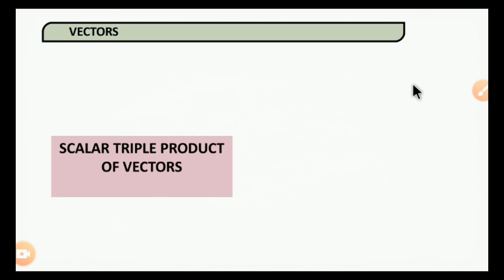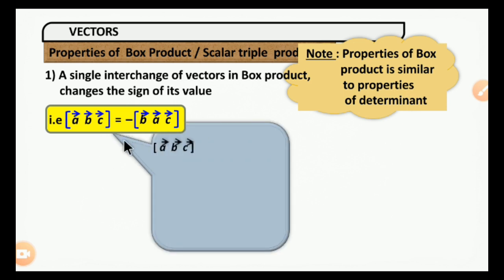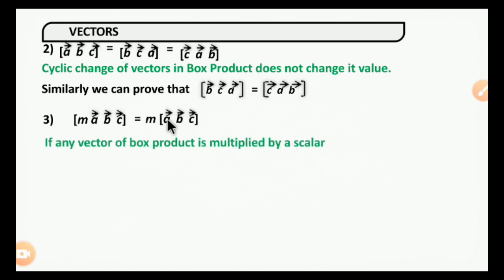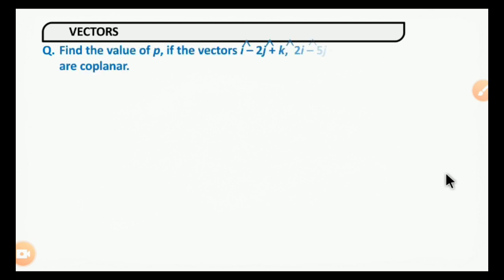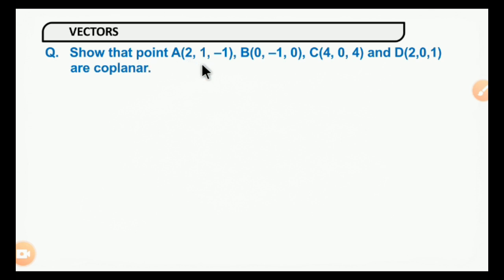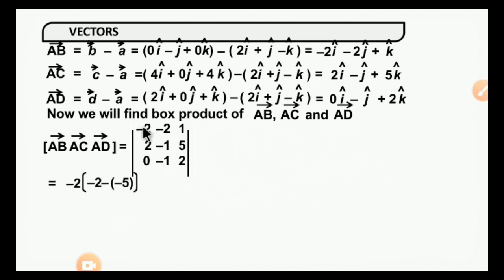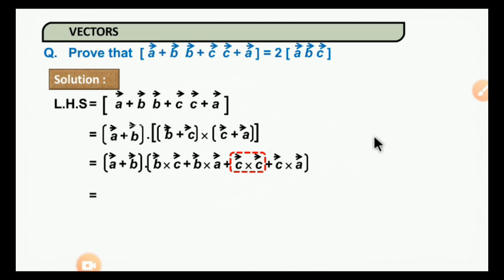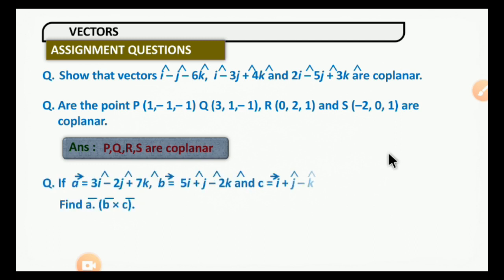Vectors Lecture - 11